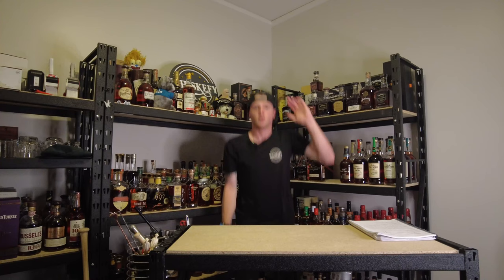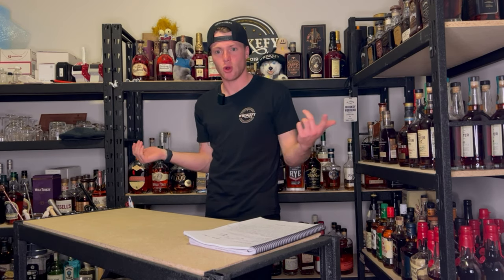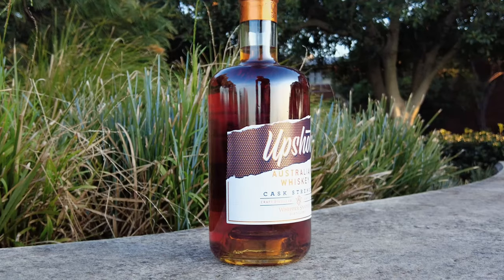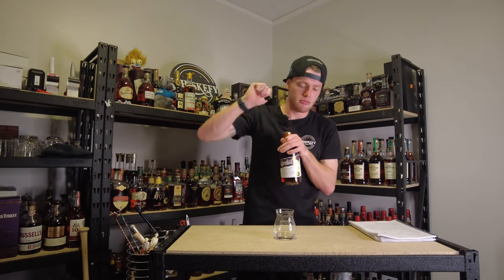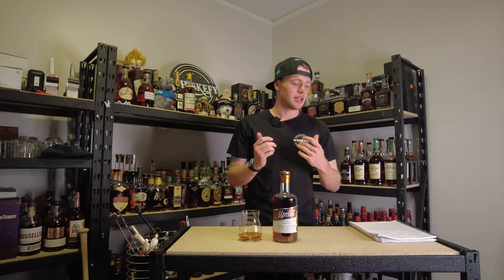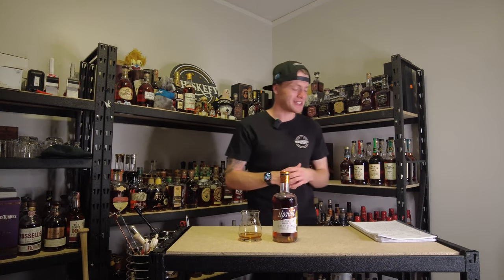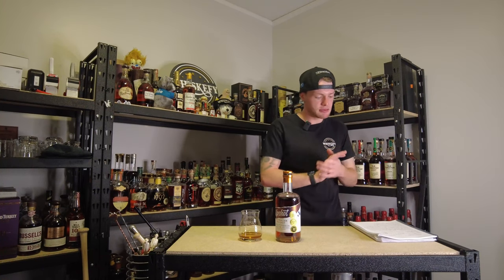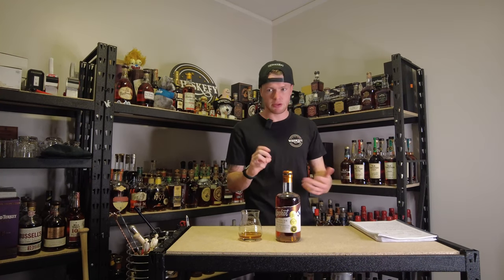Whiskefy Tastes Upshot Cask Strength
For the 123rd episode of WhiskefyTV, I’m tasting this bottle of Whipper Snapper’s Upshot Cask Strength Australian Whiskey. Let’s get this sucker popped and hook in 🥃

Bottle: Upshot Cask Strength
Price: $150🇦🇺 /$N/A🇺🇸
Proof: 126 (63%ABV)
Age: 3 years old
Mash-bill: 80% Corn, 10% Wheat and 10% Malted Barley

Notes: The story of Whipper Snapper distillery begins from two gents, an Aussie and a yank pilot sharing their love for whiskey and bombers. The Aussie comes back from the war and begins distilling ‘shine in his back shed. Vic passes his recipe to his neighbour. Neighbour Al and his mate go to Colorado, US in search of Vic’s comrade, don’t find him but they do find some bloke called Coop (doesn’t say if he is related or not at this point) who just sold a distillery, they also found some other bloke called Frank who had distilled for 50 years and they all set up shop in Western Australia.
This offering is the cask strength variety of the ongoing release of Upshot (bottling at 86 proof) which kinda makes it an older brother to the standard.

As I dive into this nose, fresh cracked cola, vanillas, caramels, butterscotch and toasted nuts.
Palate, it’s got a thick viscosity with the very tip and front of the tongue lighting up with heat but boasting this burnt caramel note after a hearty chew.
As I take this one down, it’s got a short to medium finish of toasted nuts and a sprinkling of green oak.

* Nose is off tap good 🔥🔥🔥
* Price is solid for “Australian Bourbon” at cask strength 🤑
* Needs more time in the barrel, speculates incredible product at the 5-6 year mark 👶

I’ll pop this down as a BAR!